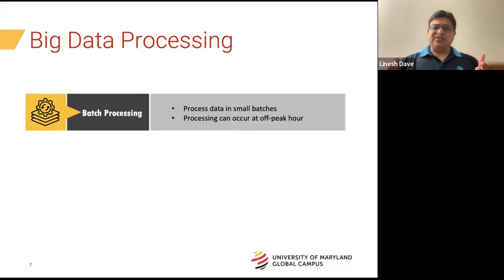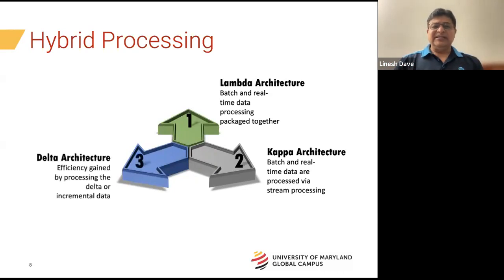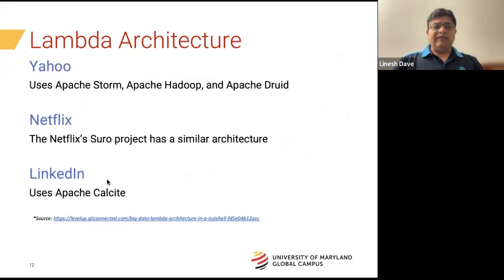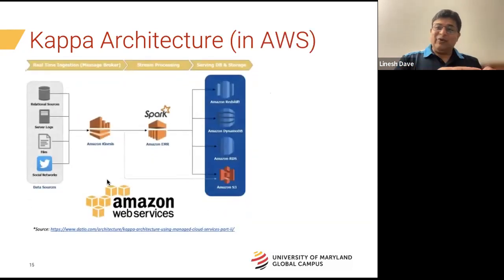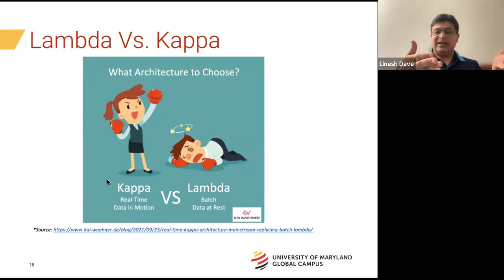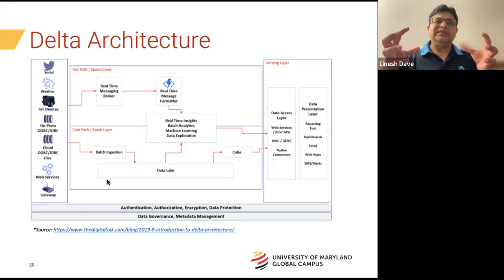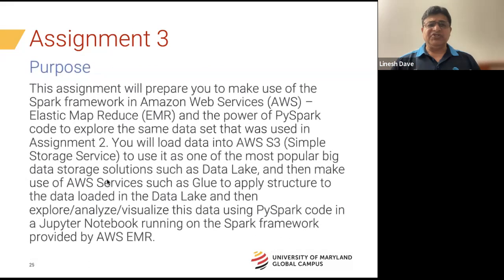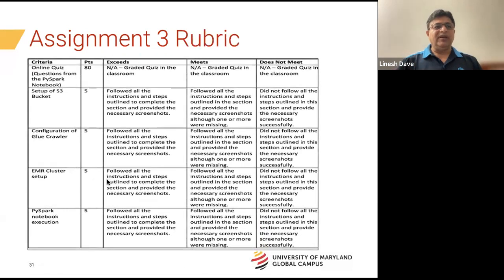DATA 445 Module 3 Webinar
DATA 445 Module 3 Webinar conducted on November 25, 2022 at 7 PM EST for students of DATA 445 Course during Fall '22 Semester.